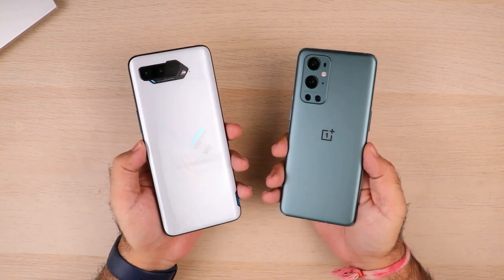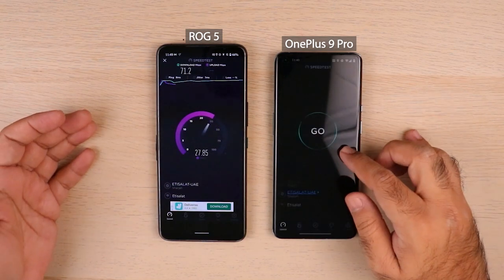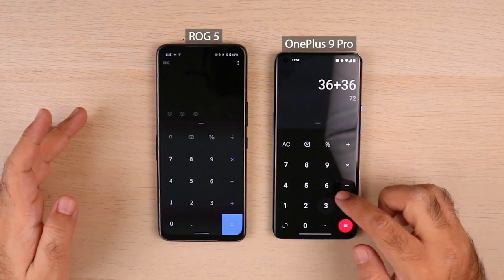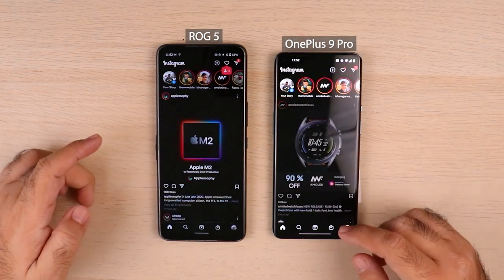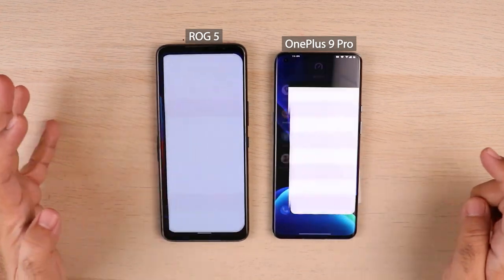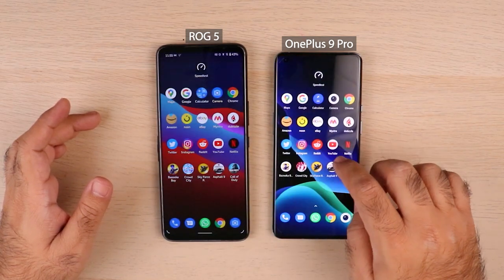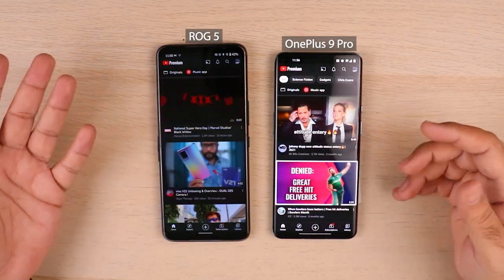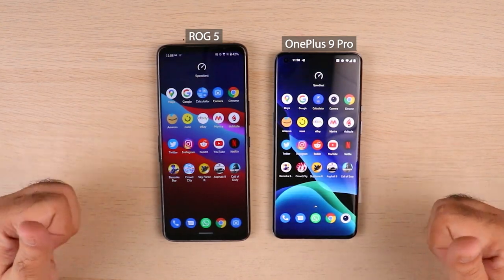OnePlus 9 Pro vs ROG 5 - SPEED TEST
This video is about speed test between OnePlus 9 Pro vs ROG 5 that checks the overall performance of these 2 devices
Comparison of OnePlus 9 Pro vs Rog 5 Performance Test
OnePlus 9 Pro vs Rog Phone 5 Speed Test